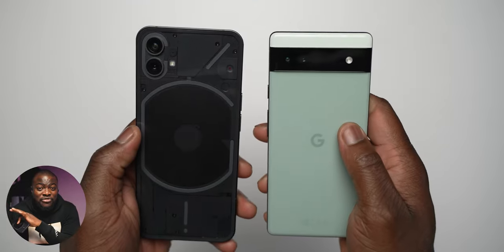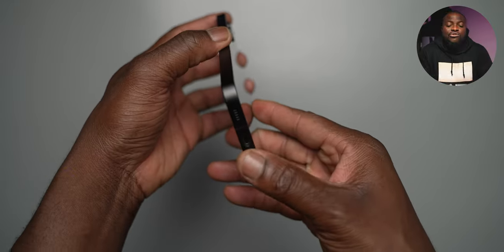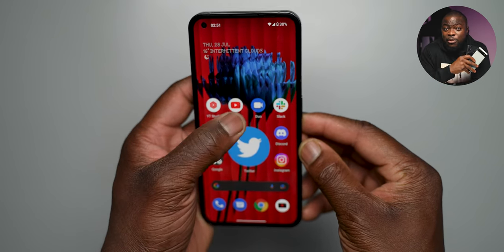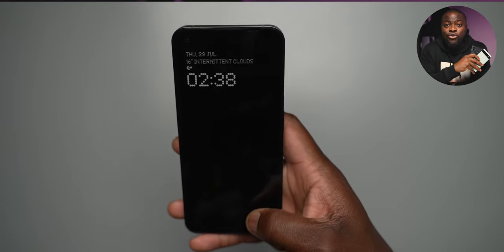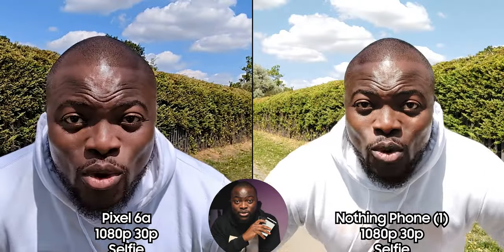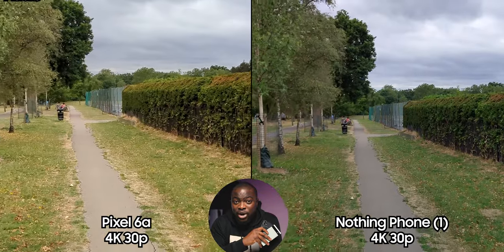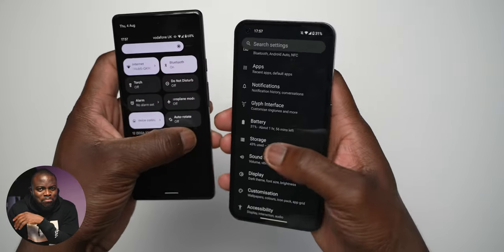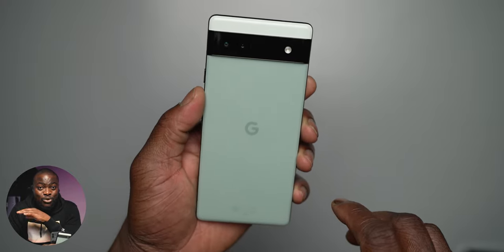Nothing Phone 1 vs Google Pixel 6a Review | THE ROPE-A-DOPE EFFECT!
If you’re a boxing fan of any sort then you probably know the meaning of the Rope-A-Dope. If you don’t know the meaning then let me drop a quick line of the definition and what it means. It’s a “tactic of pretending to be trapped against the ropes, goading an opponent to throw tiring ineffective punches”. Look this comparison review between both the Pixel 6a and Nothing Phone (1) is nowhere near as close and brutal as a boxing match would be, but trust me on this you’ll see a pattern here that shows one of these phones performing the rope-a-dope, while lining up with a serious hook to swing things in its favour. This midrange battle here is a serious one, let’s see which one comes out on top.

to get a 2-year plan plus 1 additional month with a huge discount. It’s risk-free with Nord’s 30-day money-back guarantee!